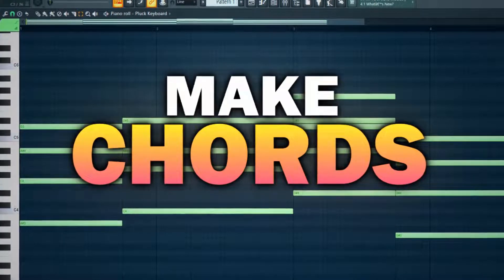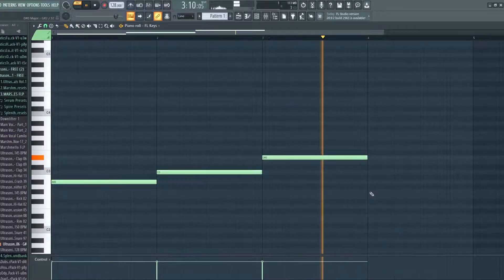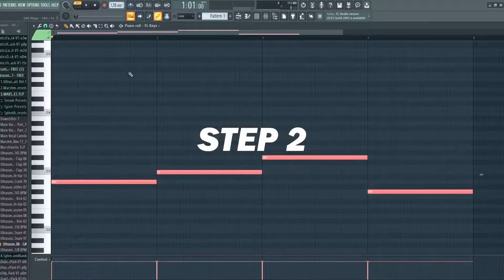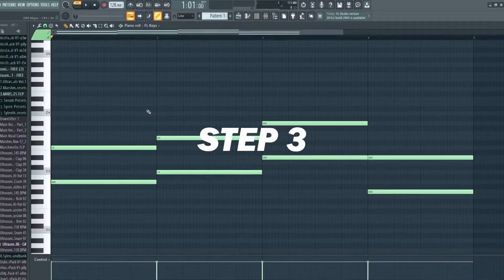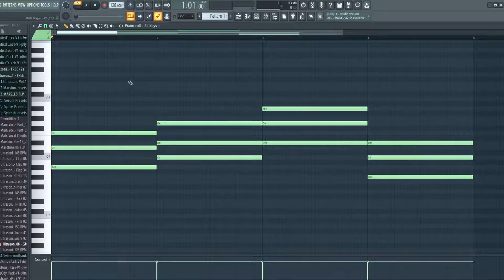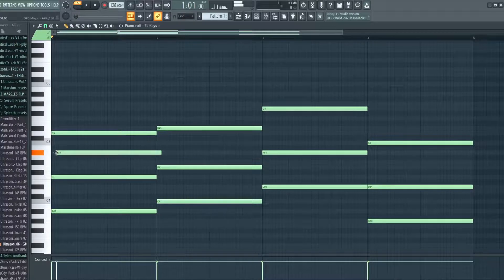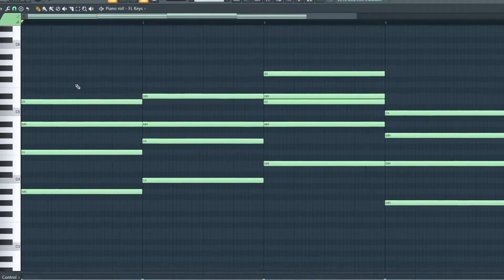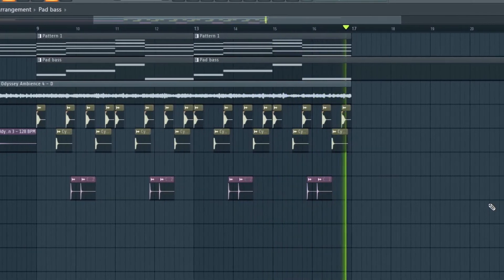How to Make Chords for Beginners (Fl Studio)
If you're new to making music, or just looking to improve your skills, then this video is for you! In this tutorial, I'll show you how to make chords using Fl Studio. I'll also provide tips and tricks to help you add things to your chords to make them sound better and more interesting.